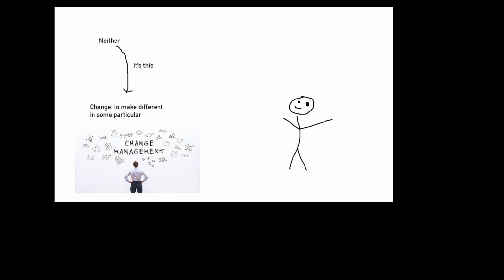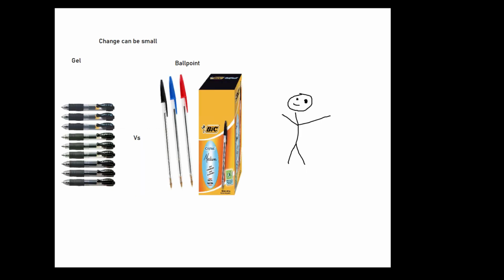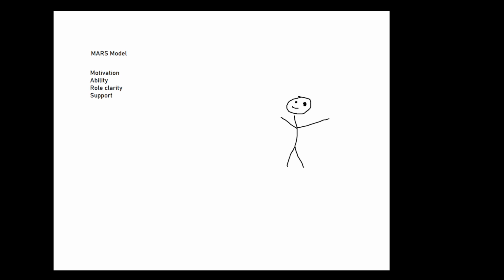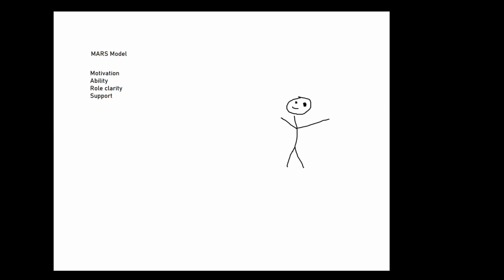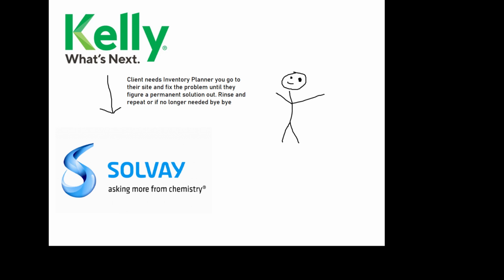Week8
I messed this class project up but that's alright.